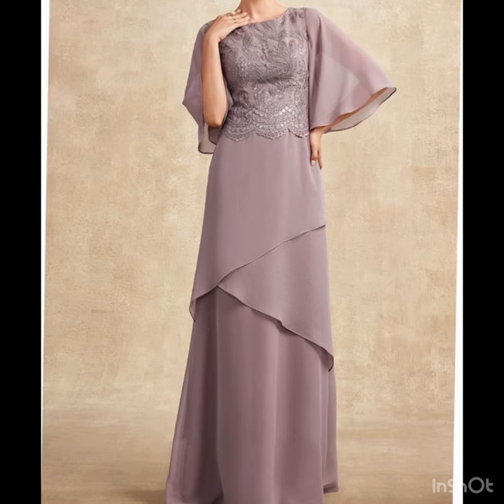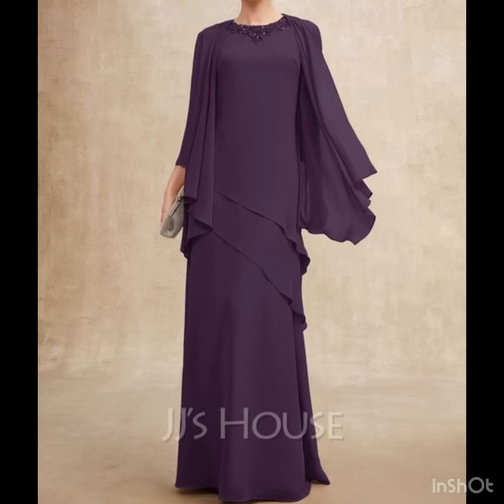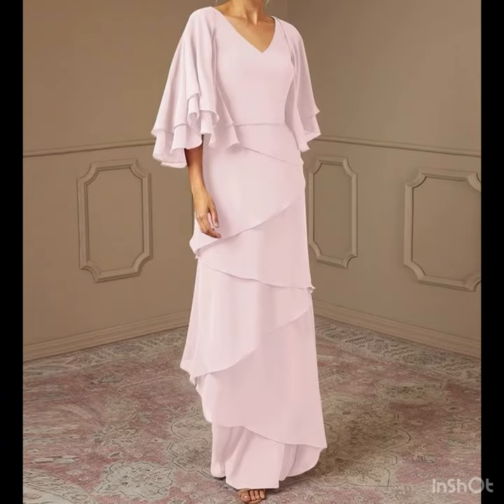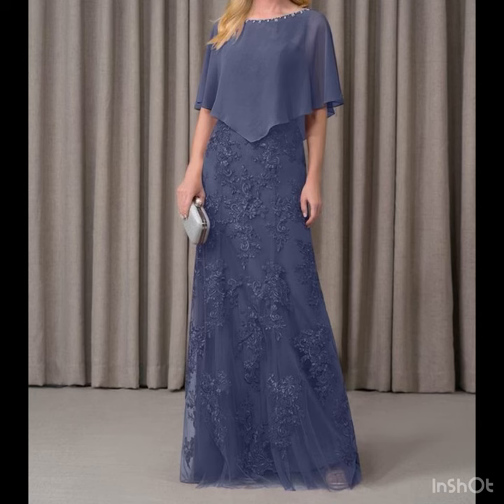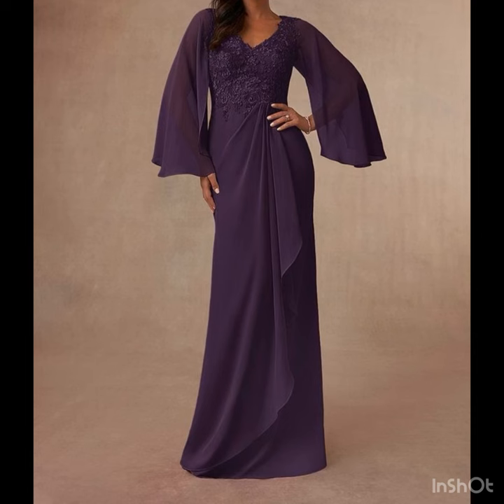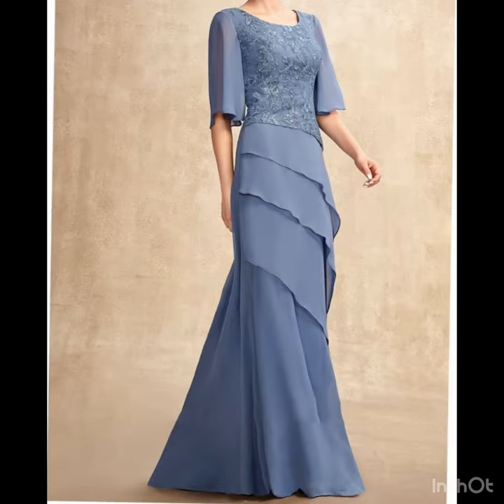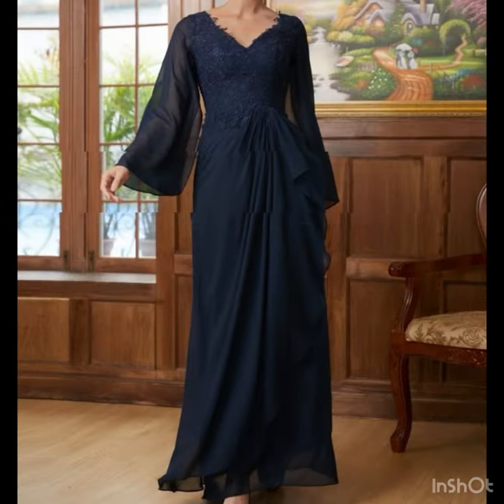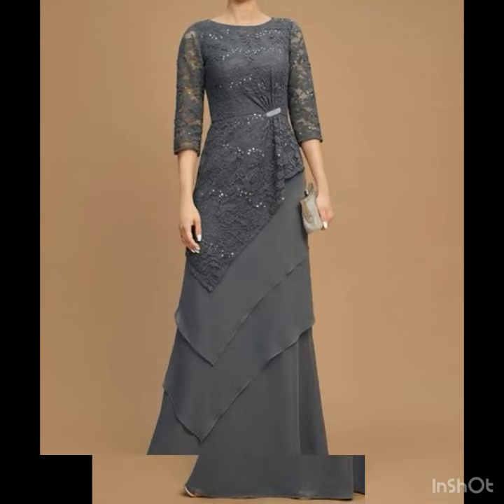Stylish Frill long floor length Mother of the Bride Dresses2024